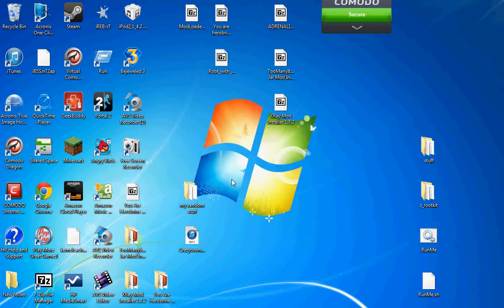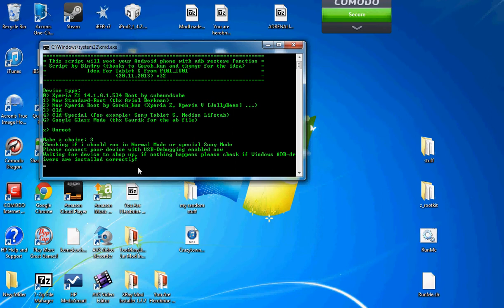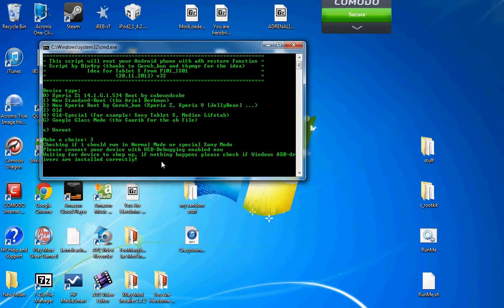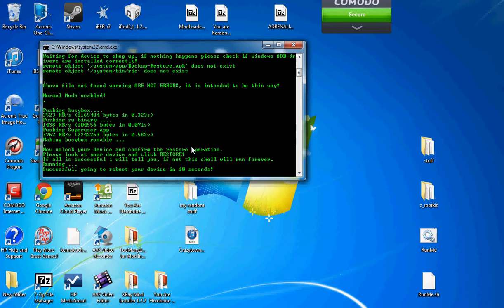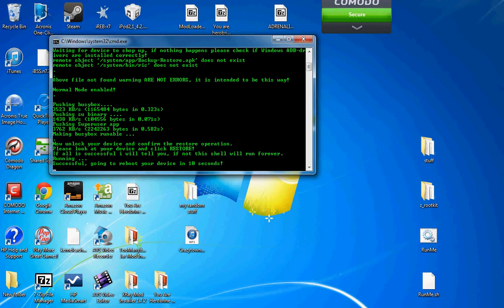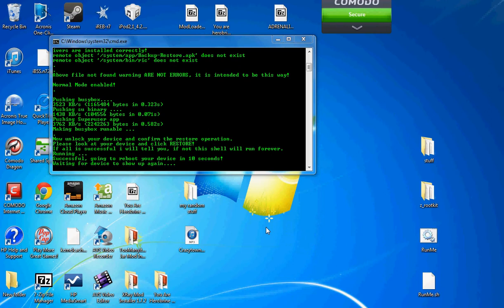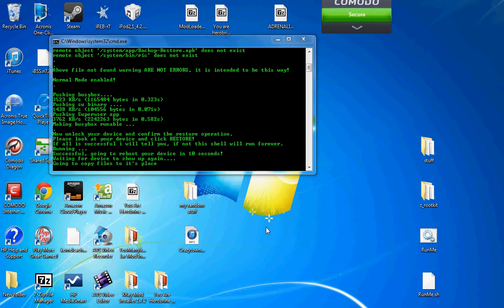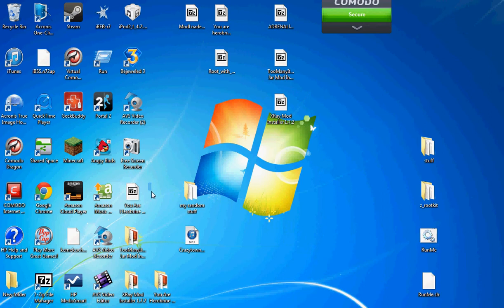How to root a coby kyros mid 4331 4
just pause the video and read this for a little while

if your device gets bricked do not get mad at me pleas i do not take any responsibility for your device...